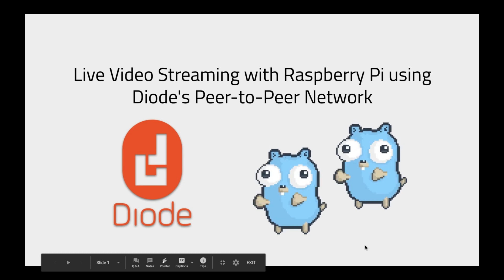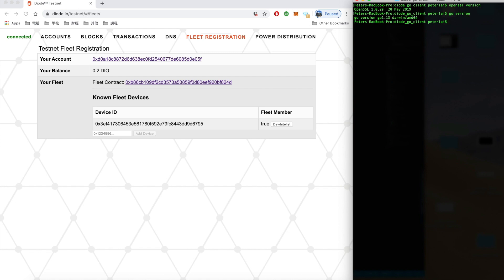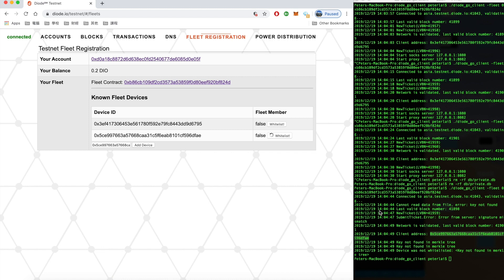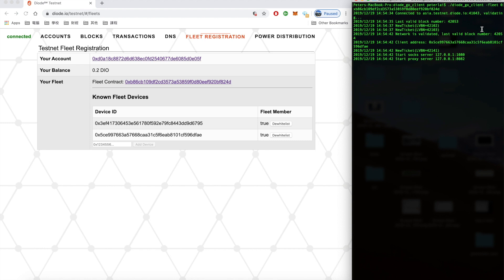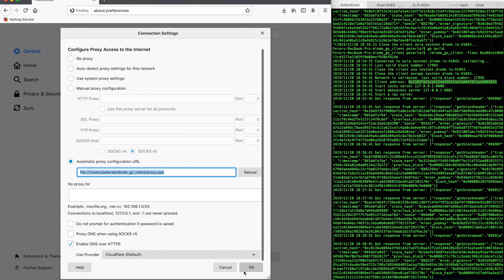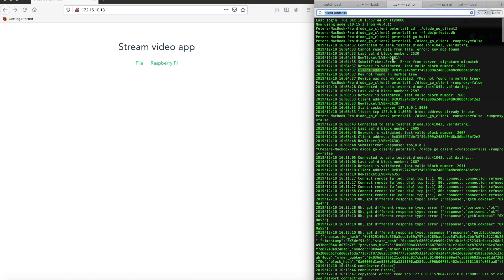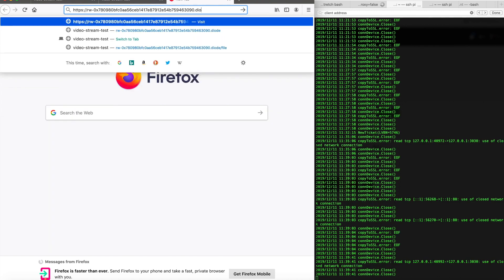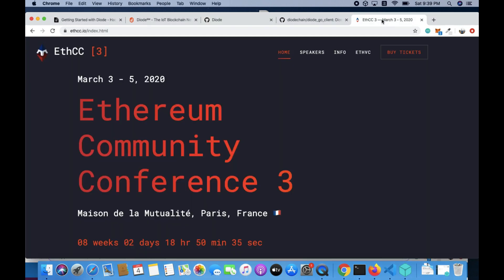Streaming a Video from a Raspberry Pi with Diode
▼INFORMATION▼

How to Do Live Video Streaming with Raspberry Pi using Diode’s Peer-to-Peer Network

Diode's CTO Dominic Letz, blockchain engineer Peter Lai, marketing manager Yahsin Huang show you how to get your Raspberry Pi connected to Diode's peer-to-peer network. The Diode network is a blockchain peer-to-peer network designed for Internet of Things (IoT) embedded devices.

Steps included:
1. Install Diode go client
2. Register a fleet contract with the Diode testnet website
3. Add device to the Whitelist
4. Configure proxy settings in Firefox - about:preferences
5. Connect to the Diode P2P network
6. Run a live video streaming with "diode.link"